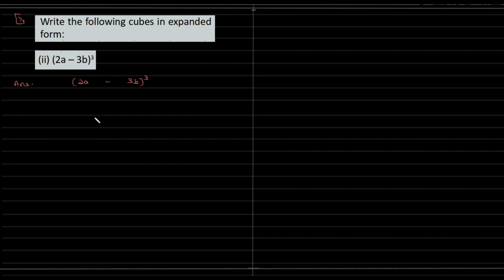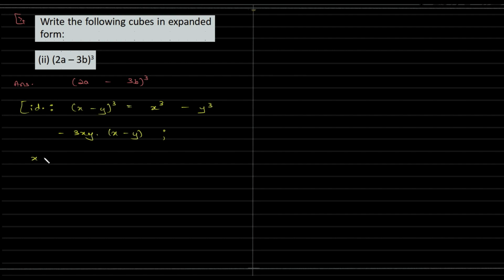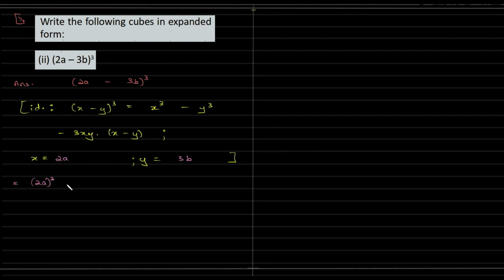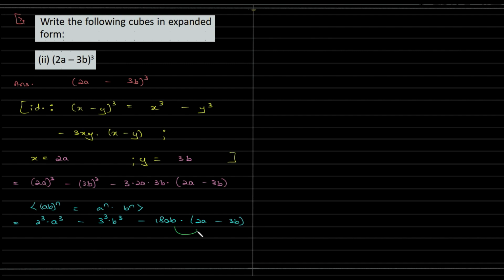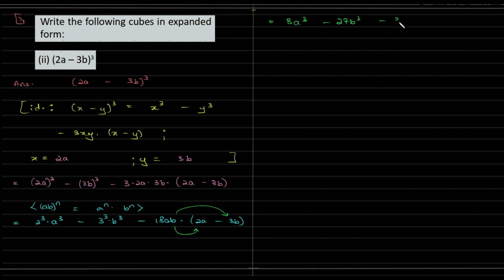71. C2 (in English) Ex 2.5 6th Main ii E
Write the following cubes in expanded form: (2a – 3b)3